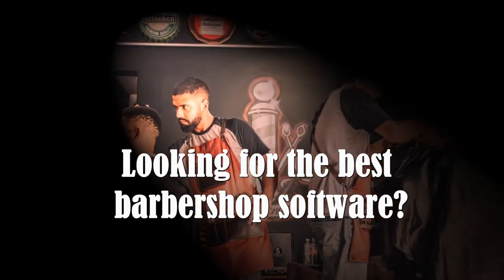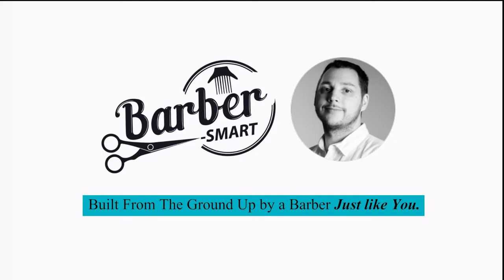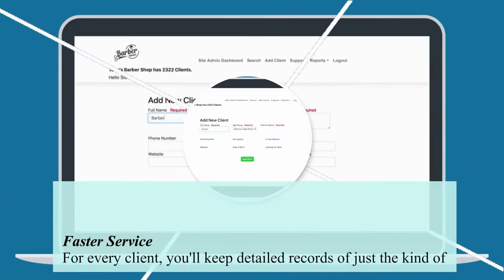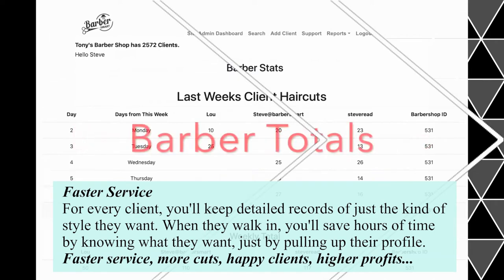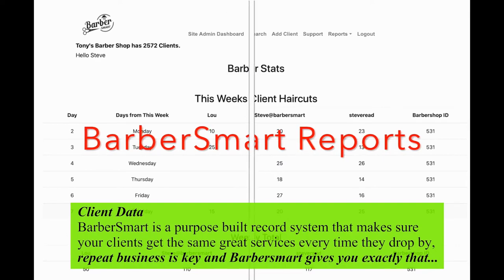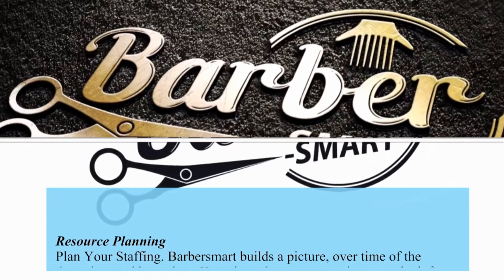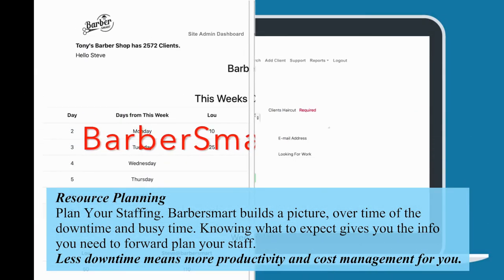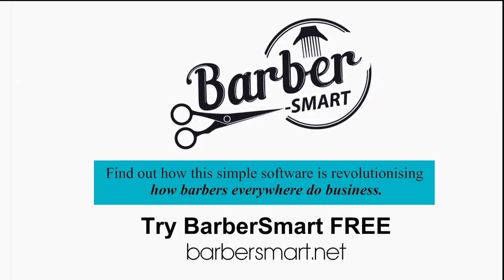BarberSmart | Management Software for Every Barber Shop Business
This All New Barber Shop Management Tool
Gives You Complete Control Over Client Care,
Business Management and Staff Resourcing...

Built From The Ground Up by a Barber Just like You.

Here's what it will do for you.

Faster Service
For every client, you'll keep detailed records of just the kind of style they want. When they walk in, you'll save hours of time by knowing what they want, just by pulling up their profile. Faster service, more cuts, happy clients, higher profits...

Client Data
BarberSmart is a purpose built record system that makes sure your clients get the same great services every time they drop by, repeat business is key and Barbersmart gives you exactly that...

Resource Planning
Plan Your Staffing. Barbersmart builds a picture, over time of the downtime and busy time. Knowing what to expect gives you the info you need to forward plan your staff. Less downtime means more productivity and cost management for you.

Find out how this simple software is revolutionising how barbers everywhere do business.